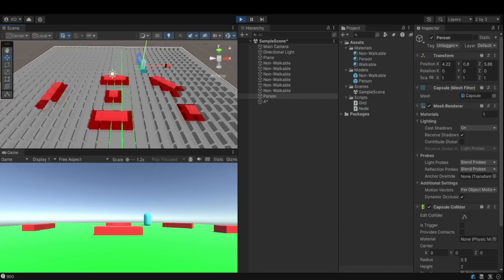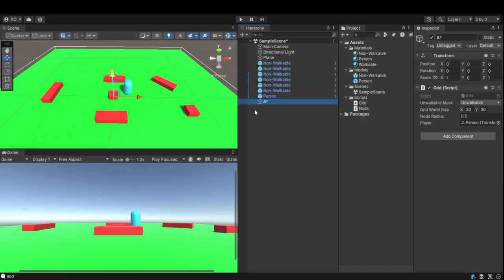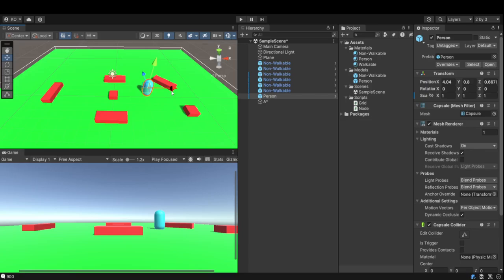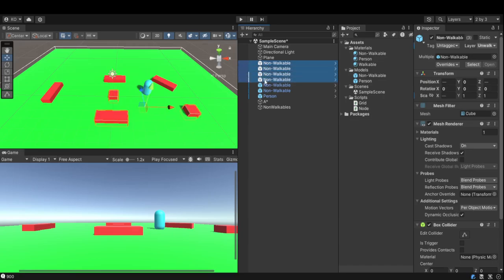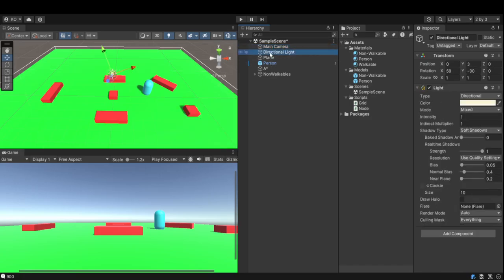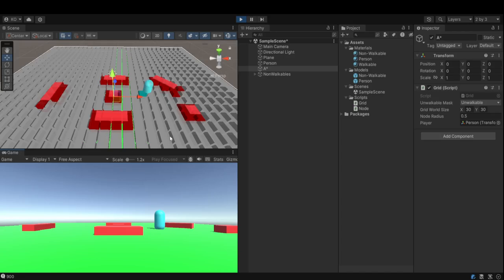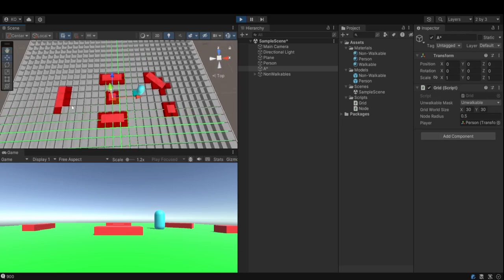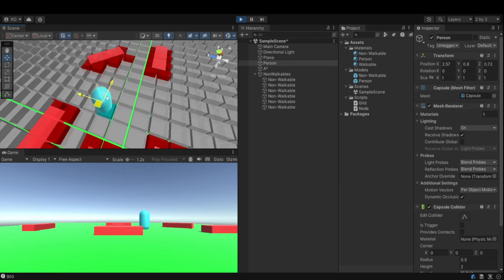Magnet Maps Grid Navigation System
Using A* algorithm for object detection in Map Navigation System